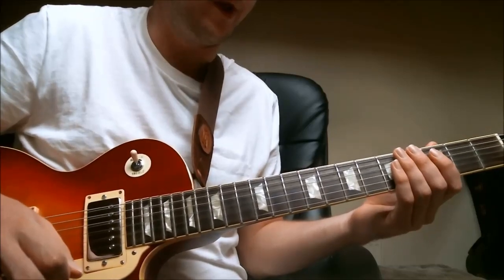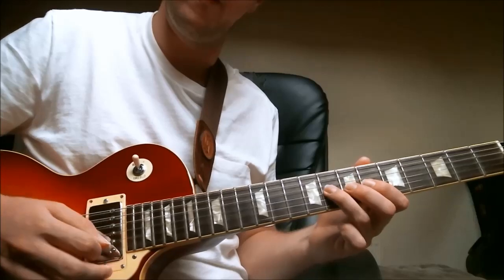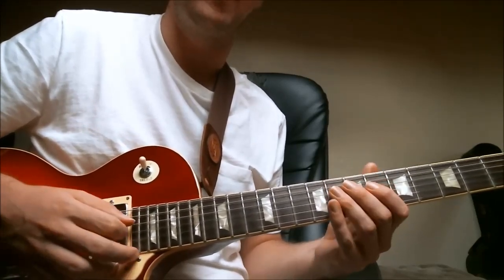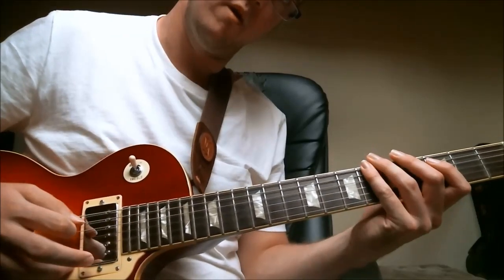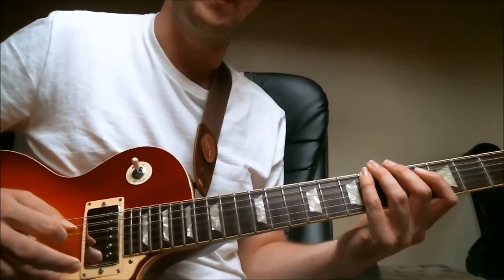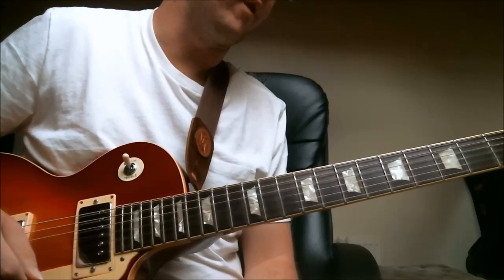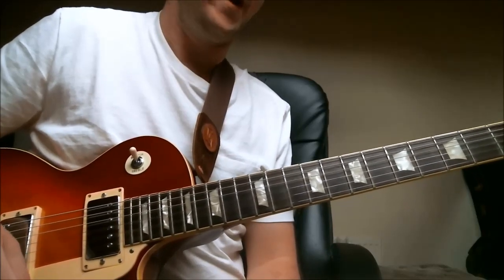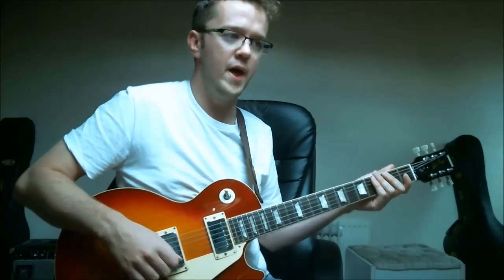Jazz Guitar Licks - Jazz Blues Lick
for countless free jazz and blues guitar lessons